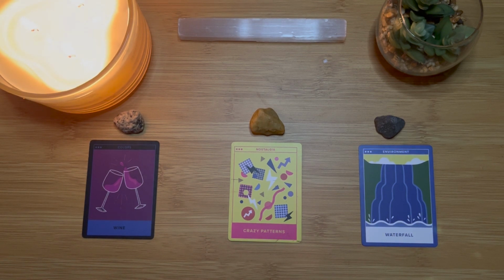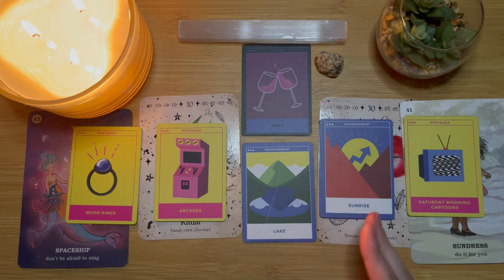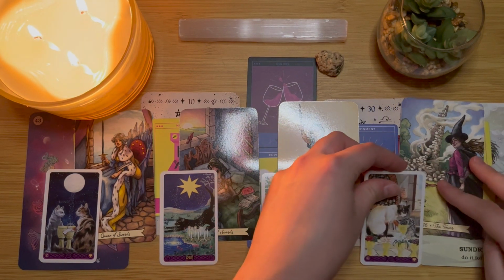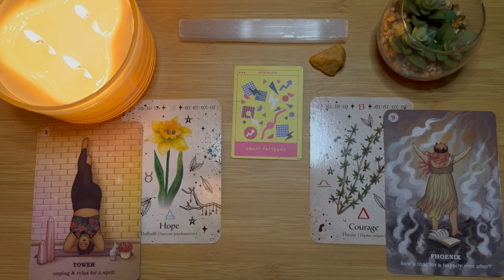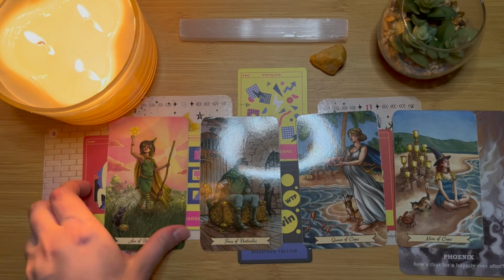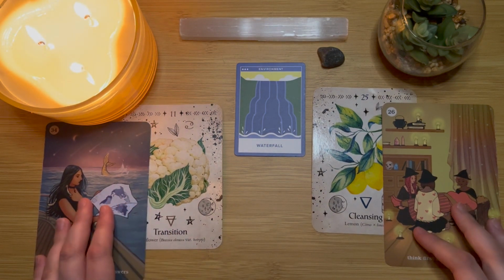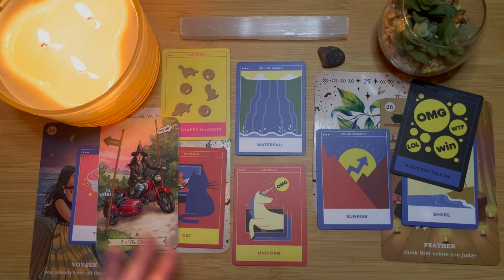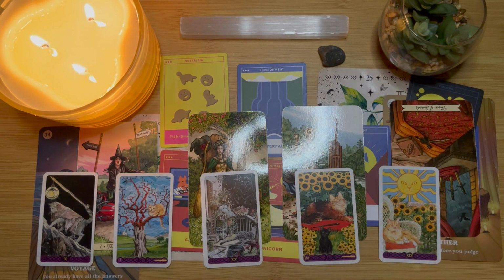🐱🐍🦜Messages From Your Pet 🐶🐰🦎 | Pick A Card Intuitive Tarot Reading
Hi there, I'm Brooke! Thanks so much for checking out my channel!

💜 Timestamps:
Intro- 0:00
Pile 1- 2:29
Pile 2- 18:03
Pile 3- 34:24

🃏 Decks Used
Everyday Witch Tarot
Buzzfeed Oracle Cards
Green Witch Oracle
Believe In Your Own Magic Oracle Deck